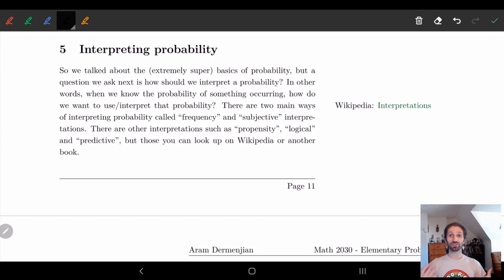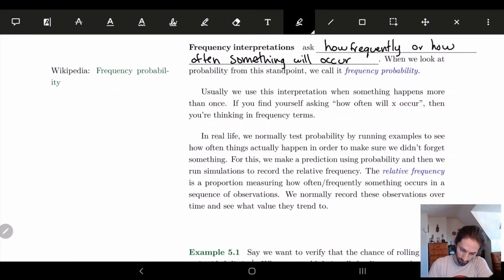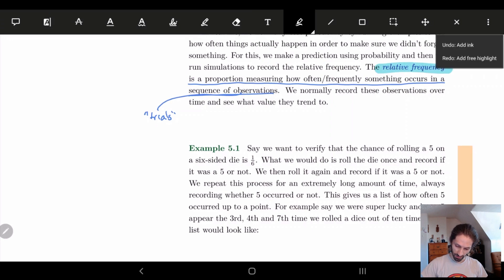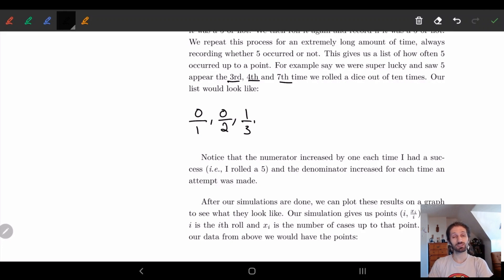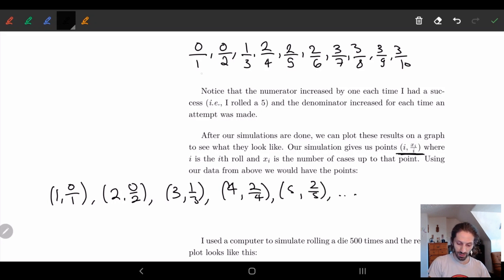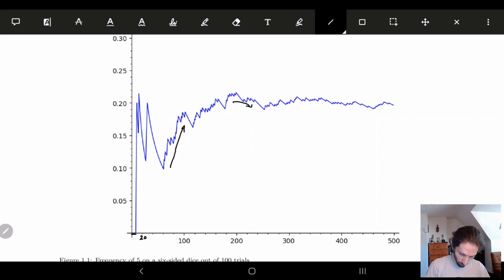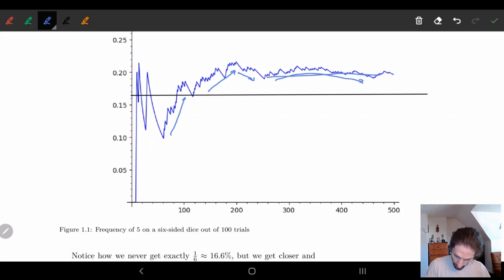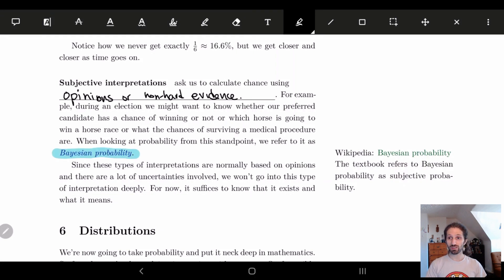5 Interpreting Probability | Frequency and Subjective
We look at the different ways of interpreting probability.